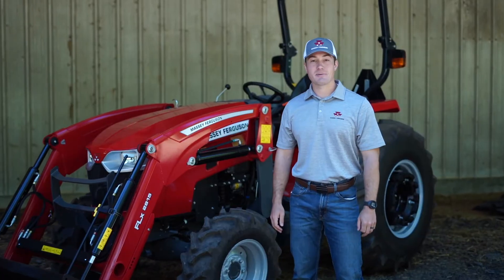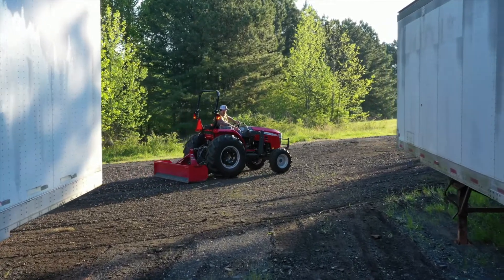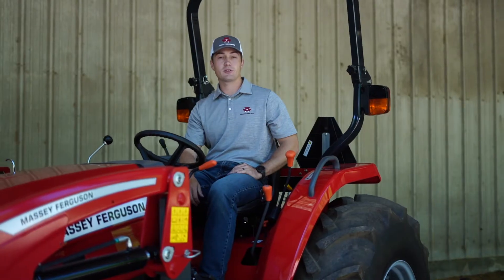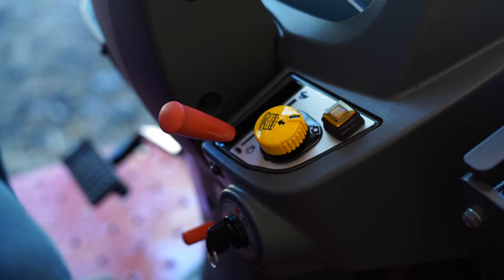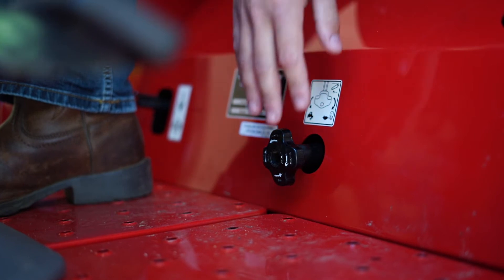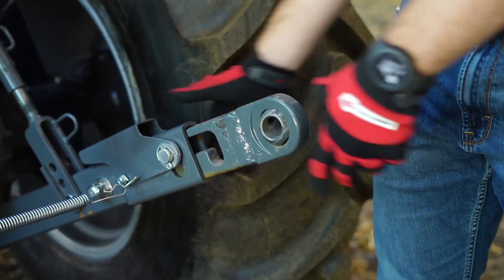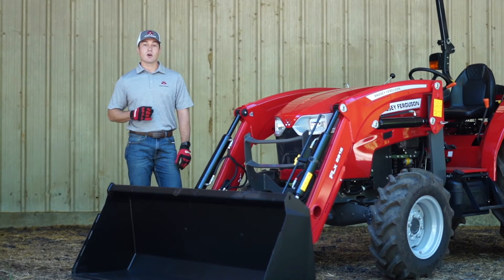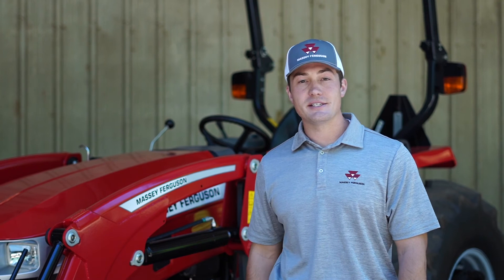Take a Look at the 2860 E Tractor from MF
The Massey Ferguson 2800 E Series tractors combine the practicality of a compact tractor with the functionality of a utility tractor. They're perfect for small livestock farms, rotary mowing, and loader work too small for a utility tractor. Watch to learn how easy it is to use.